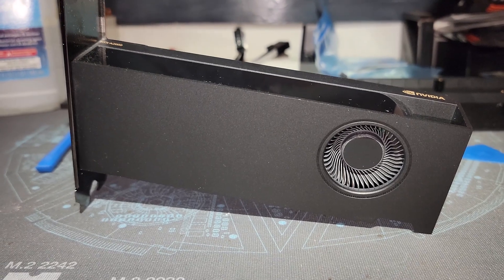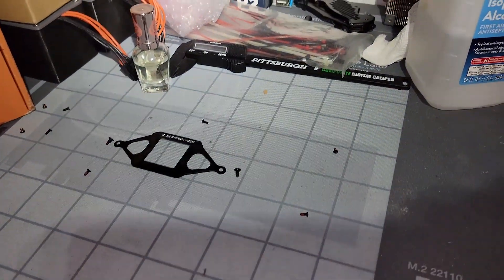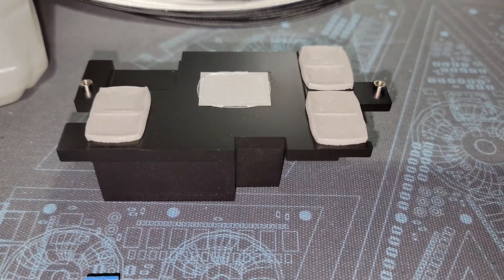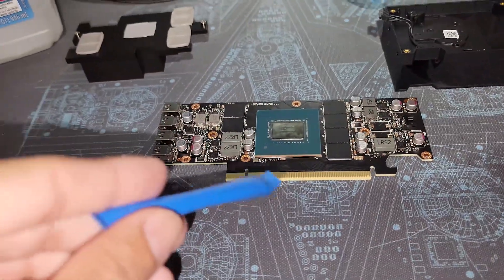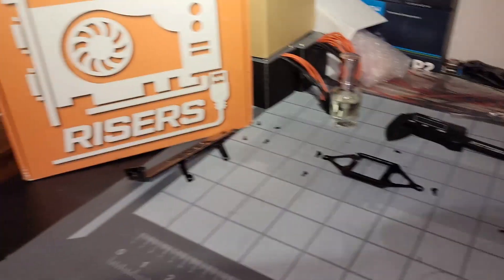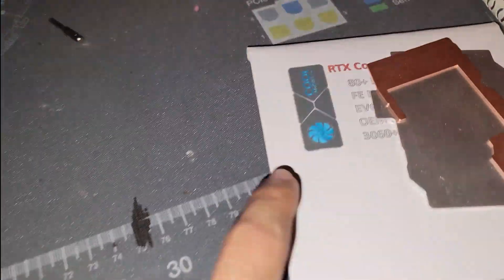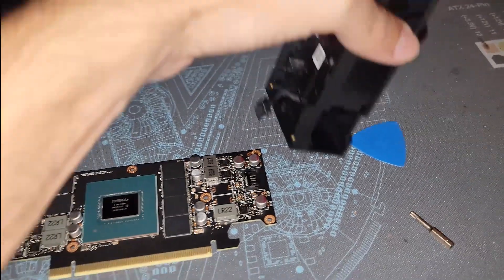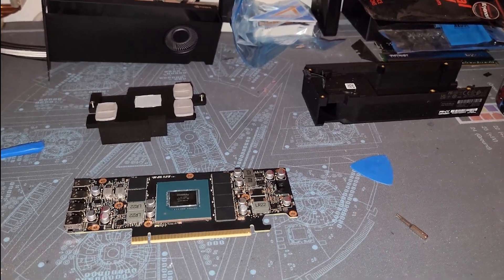Nvidia RTX A2000 Teardown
The Nvidia RTX A2000 GPU is one of the most efficient for compute related workloads, and it can be heavily modded, unlike other GPUs. This is a simple teardown video, and I provide info.

Thermal pad Size: 2mm